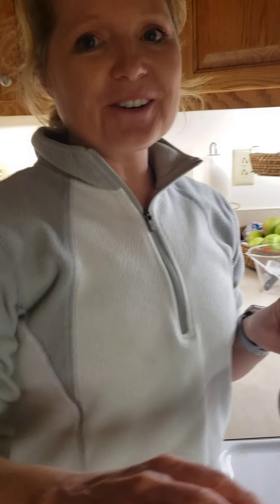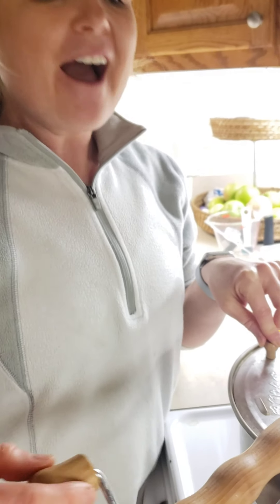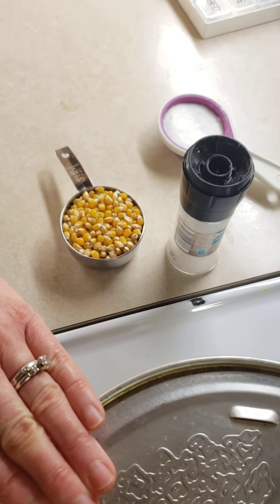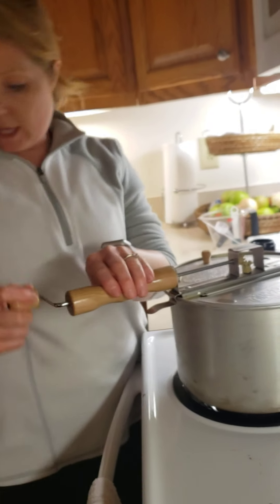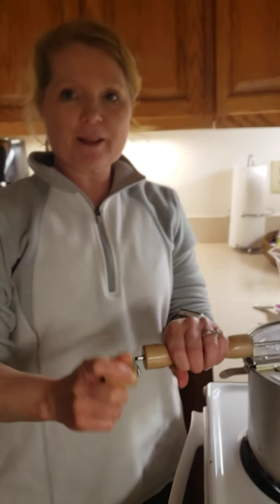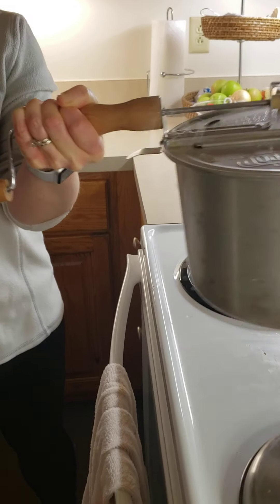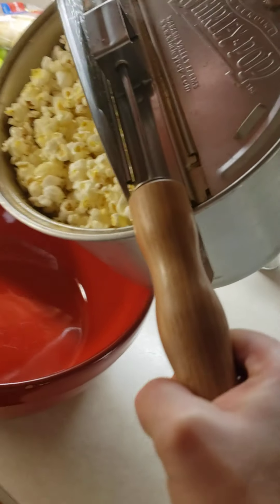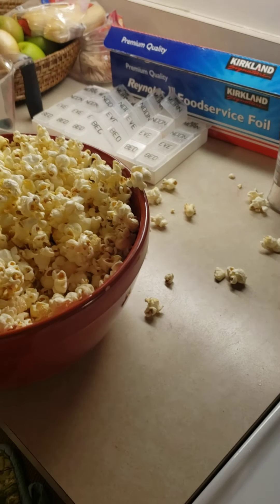Make kettle corn at home with Whirly pop popcorn maker